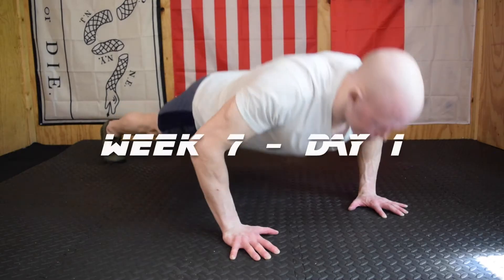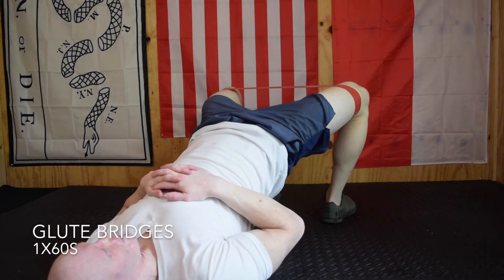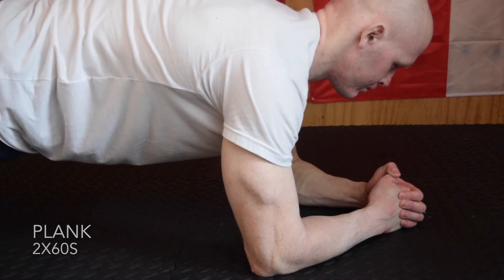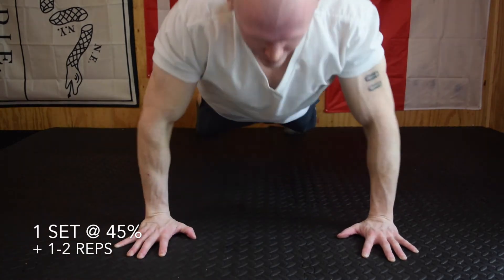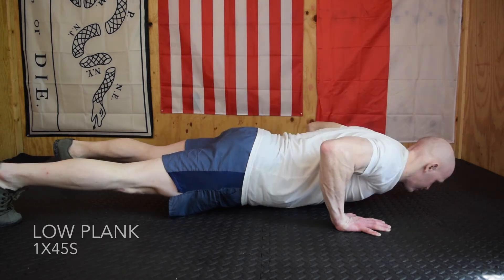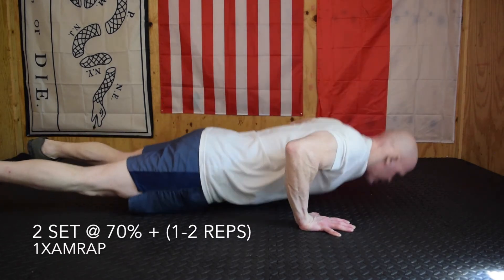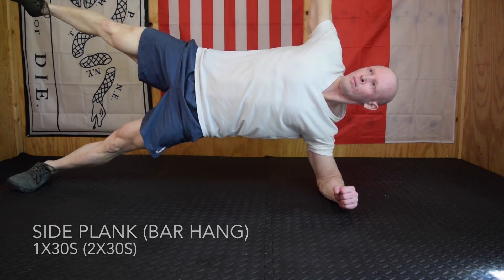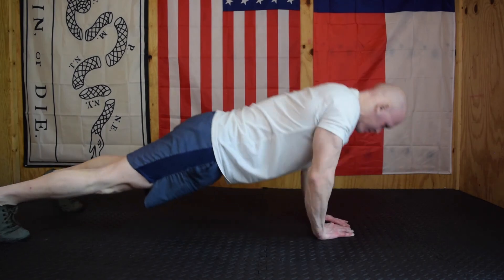The Push Up Protocol (Week 7). The ultimate at home push up program.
In week 7 we're once again adding more reps to each set. Day number one starts off a little lighter, but the push up volume increases significantly as we hit Day 3 which will include diamond grip, wide grip, and decline push ups to failure.